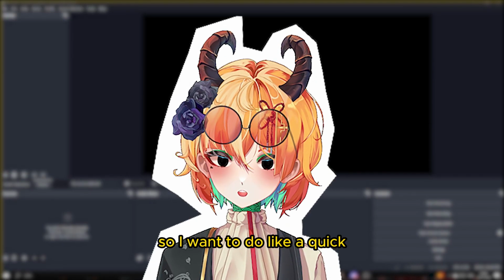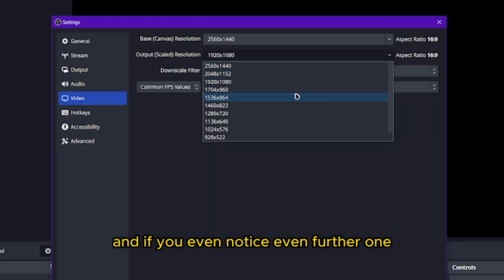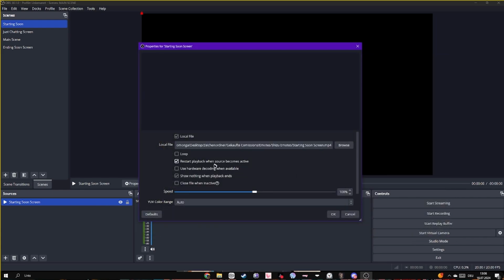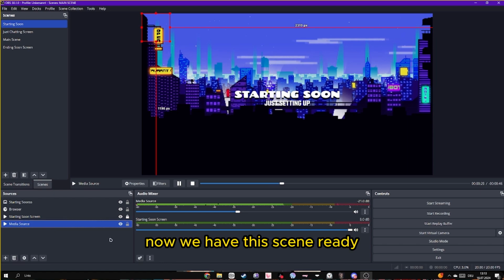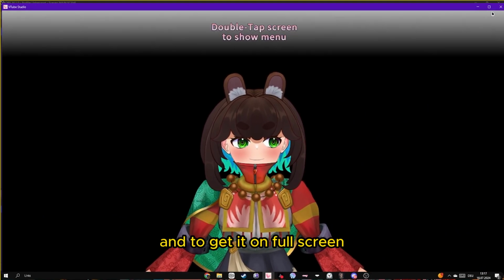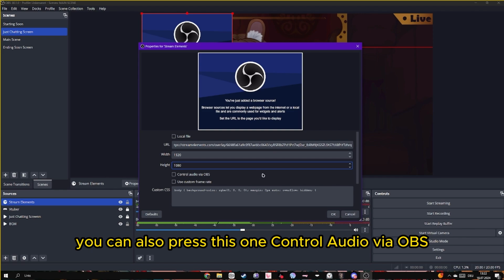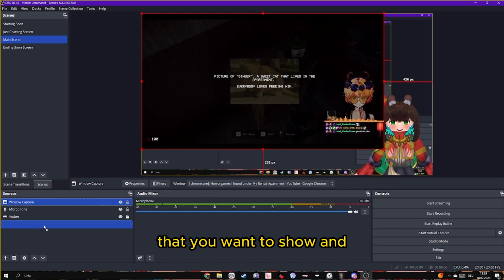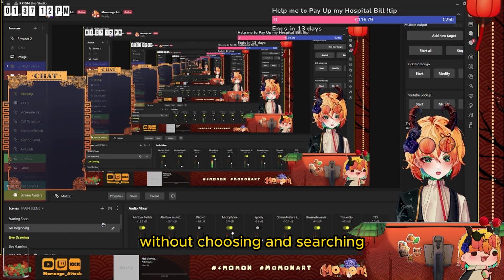How to Prepare OBS for Vtubing/Streaming 2024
It was not Short at all-

Ｃｈａｐｔｅｒｓ-
00:00-03:34 OBS Settings
03:34-05:01 Preparing Scenes
05:02-08:21 Starting Soon Screen
08:21-08:38 Scene Transitions
08:39-09:30 Starting Soon Screen
09:30-11:15 Capture Vtuber
11:15-11:40 Free BGM
11:40-14:28 Chat on Screen
14:28-17:58 Main/Gaming Scene
17:59-18:38 Ending Soon Screen
18:38-19:24 End + Free Shizu